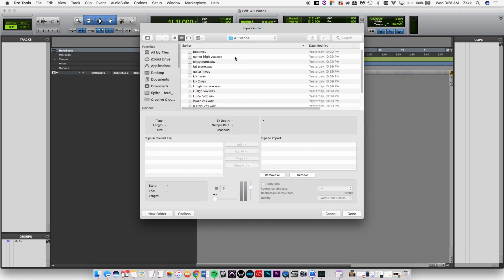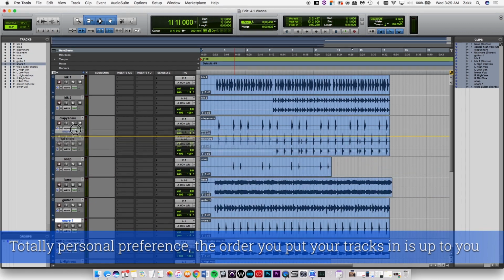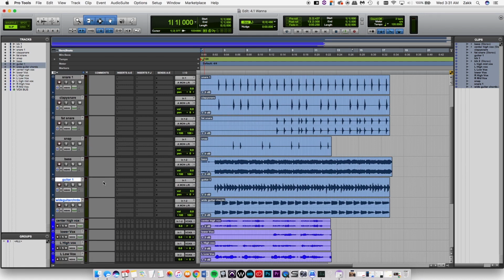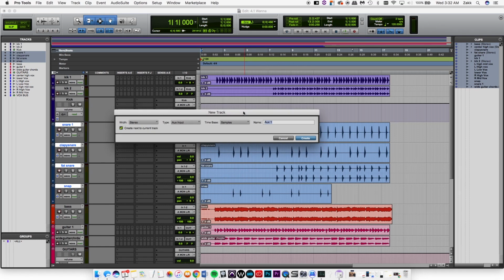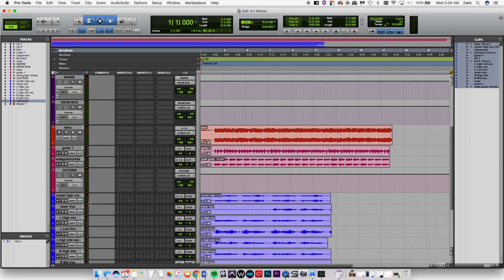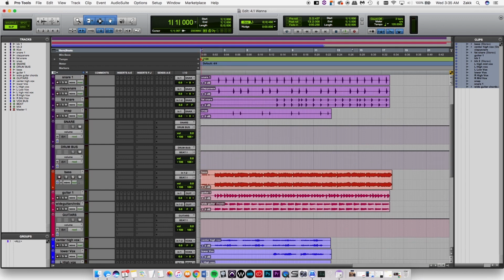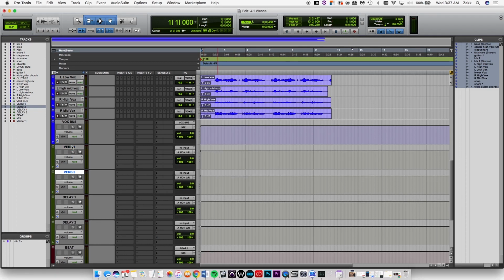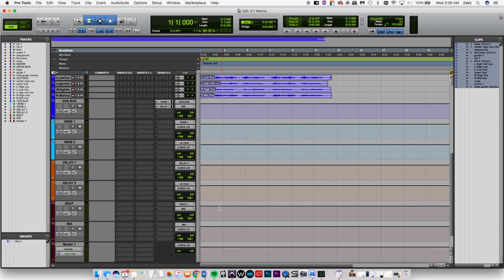Organization Video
Just a boring lil video on one way you can organize your tracks! Ask any question you have and I'll help ya out if I can.

Gear List:

Programs used: Adobe Photoshop/Premiere, Logic Pro, Pro Tools

Computer:
Apple MacBook Pro 13in Core i5 Retina 2.7GHz, 8GB Memory, 256GB Solid State Drive

Interface:
Focusrite Saffire Pro40

Focusrite Scarlett 2i4 (2nd Gen) USB Audio Interface

Monitors:
Behringer B2031A

Microphones:

Shure SM58

AKG P420

Headphones:
Massdrop Sennheiser HD 6XX (out of stock) same drivers as the HD 650s

Beyerdynamic T70p (unavailable)

USB Port:
Sabrent 4-Port USB 3.0 Hub with Individual LED Power Switches

Hard Drive:
WD 8TB Elements Desktop Hard Drive - USB 3.0

Lights:
LED Strip

HPUSN Softbox Lighting Kit

Ring Light Kit

Camera:
Canon EOS Rebel T5